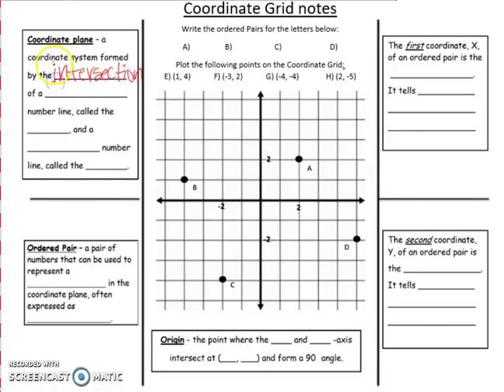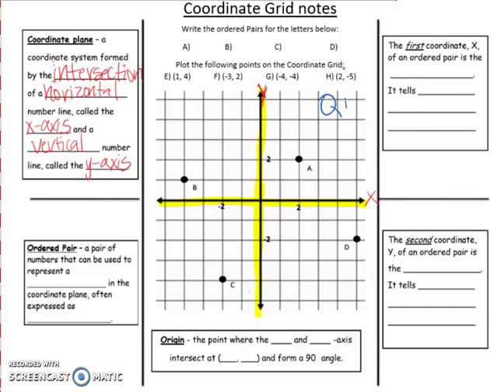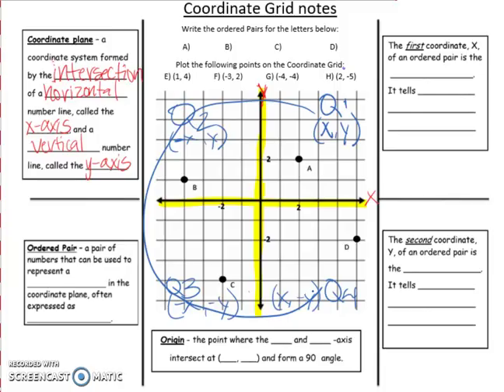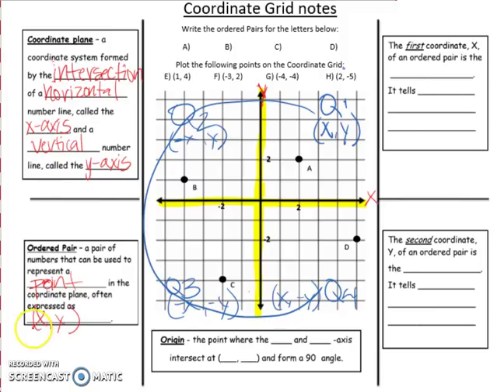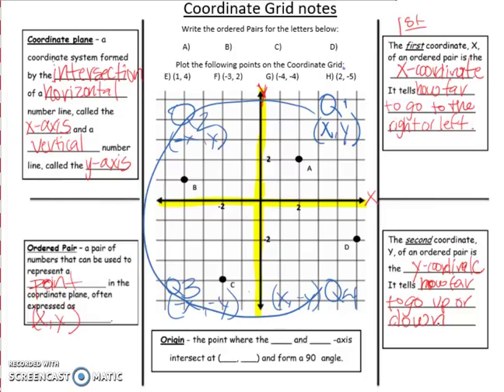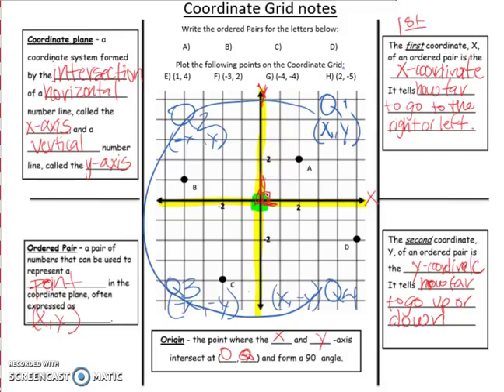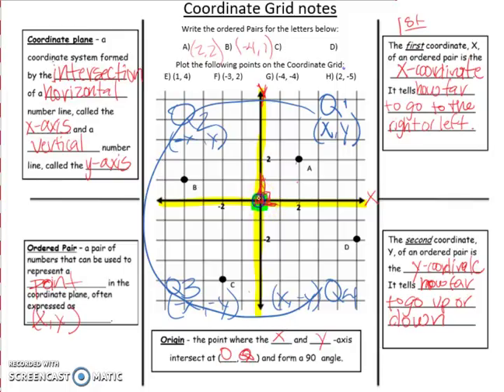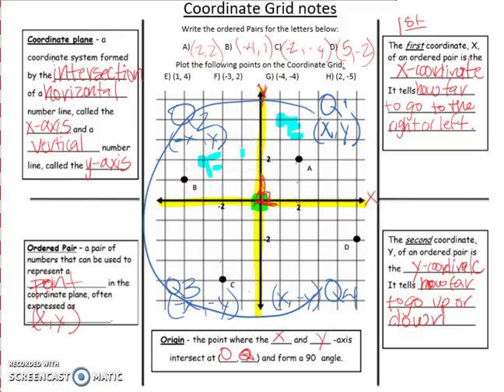Coordinate Grids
A video over Coordinate Grids. The different quadrants, ordered pairs, and how to plot ordered pairs.